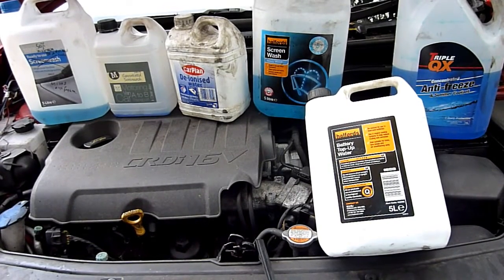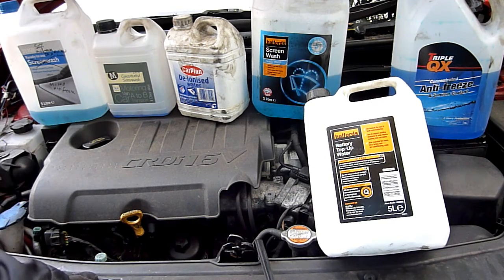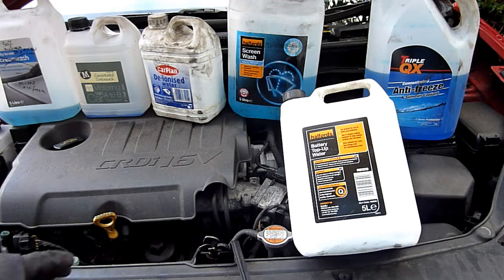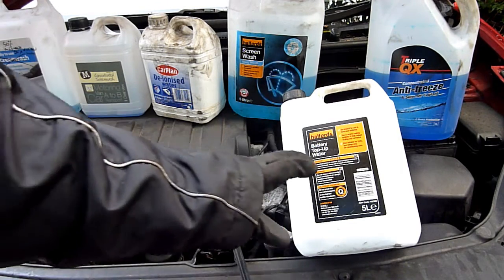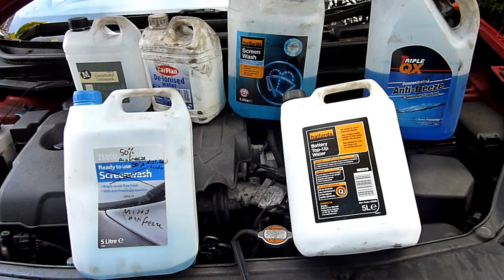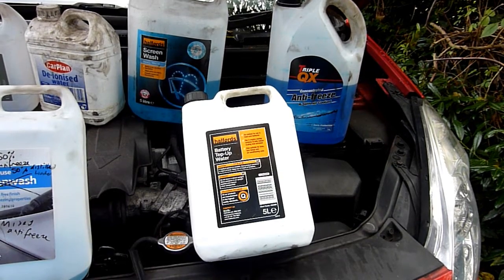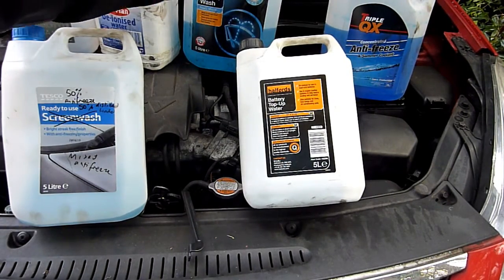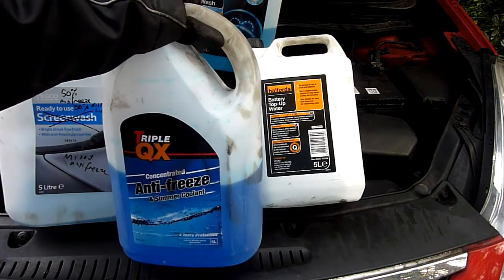Why You Should Use Distilled Water in Your Car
I share why I swapped over to distilled water years ago

Here's some proof that it works